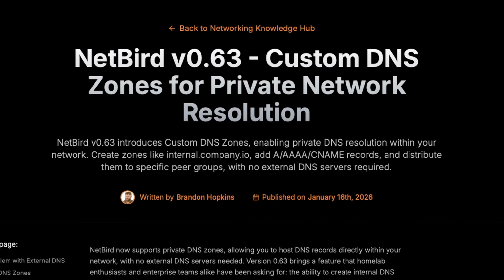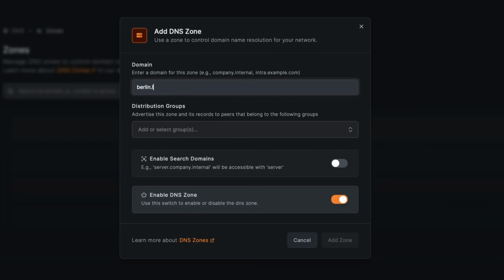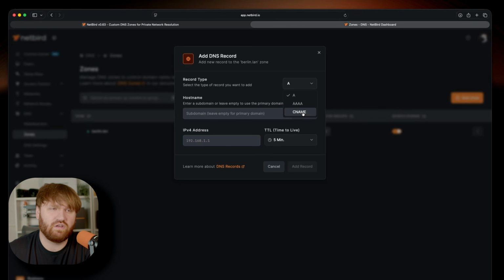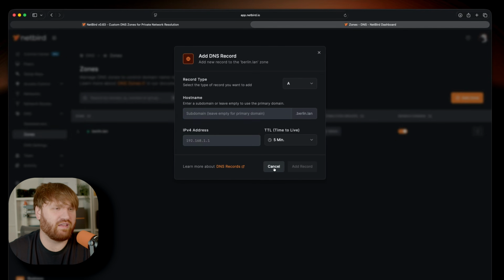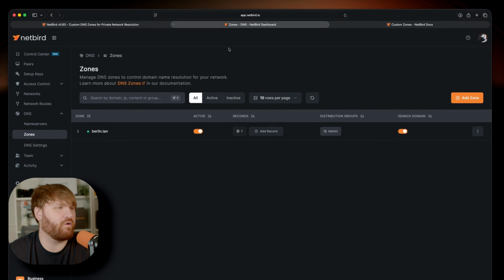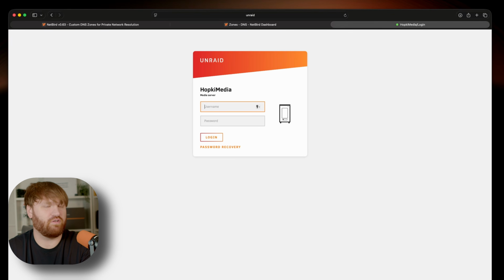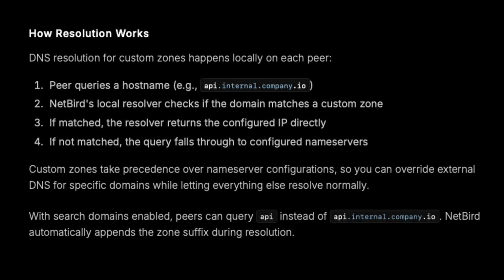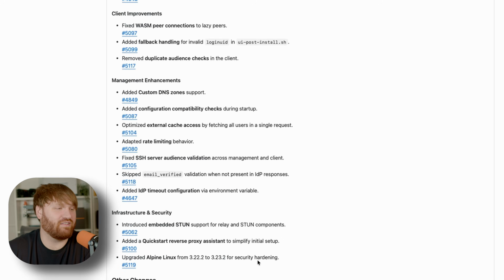NEW: Custom DNS Zones in for Private Network Resolution!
NetBird v0.63 introduces Custom DNS Zones, enabling private DNS resolution within your network. Create zones like internal.company.io, add A/AAAA/CNAME records, and distribute them to specific peer groups, with no external DNS servers required.